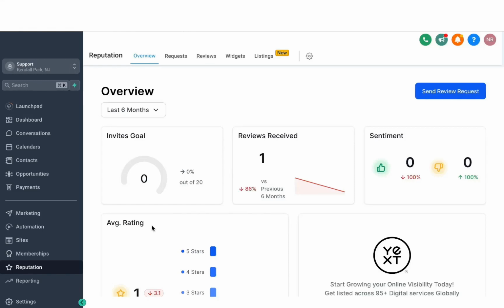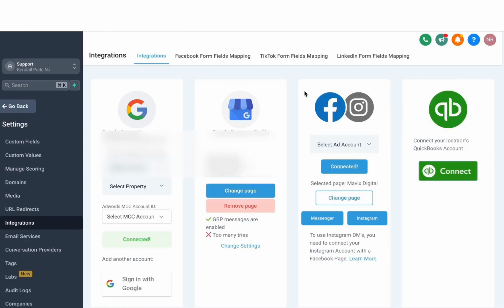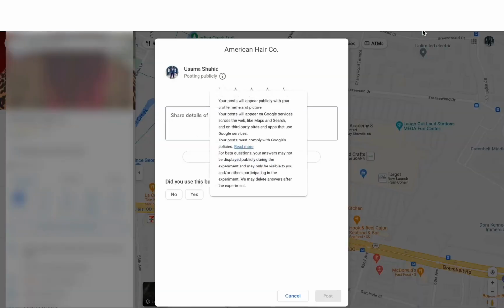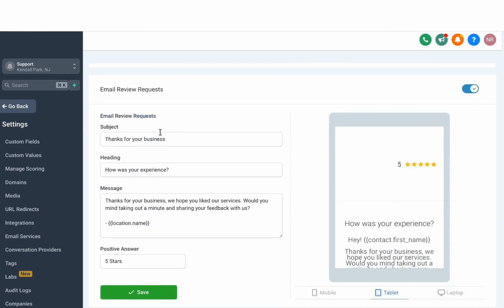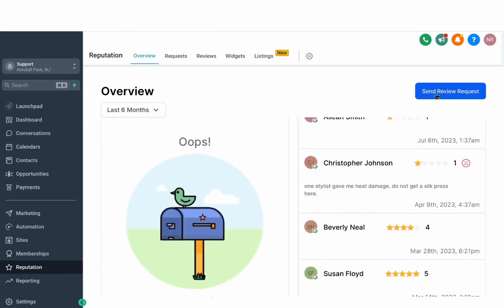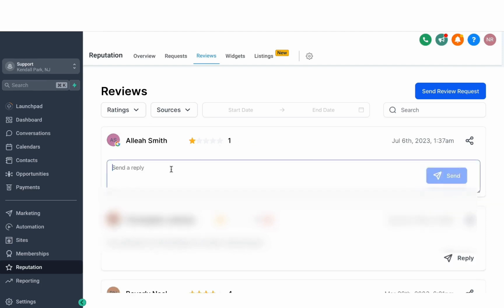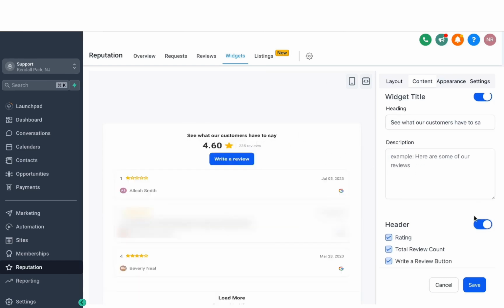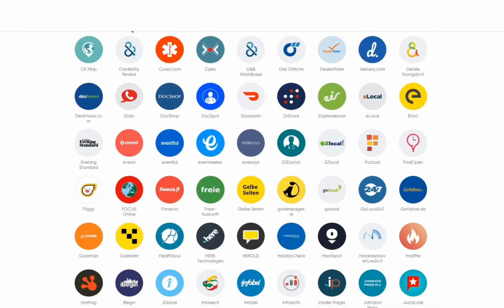How To Set Up And Use Reputation Management - AI Driven Results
In this video you will learn how to set up and use reputation management within your AI Driven Results CRM.